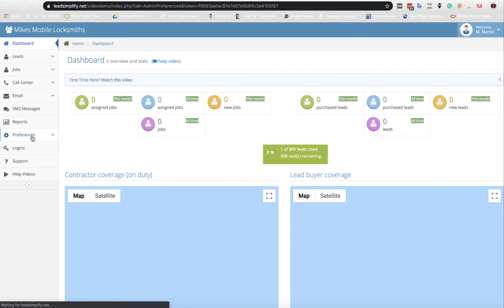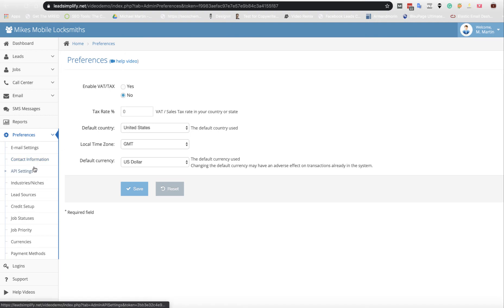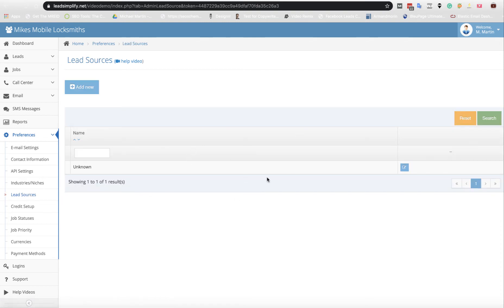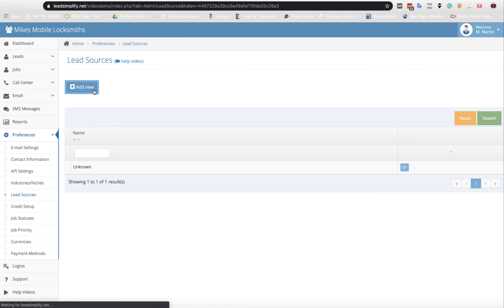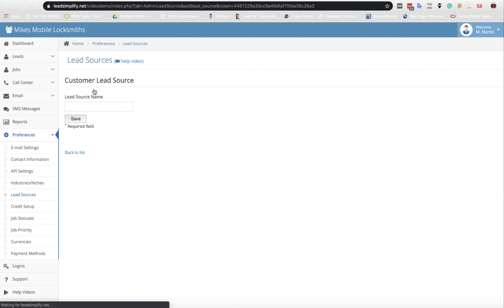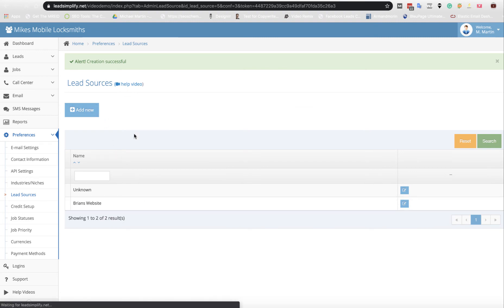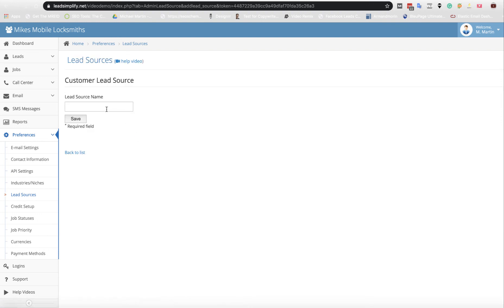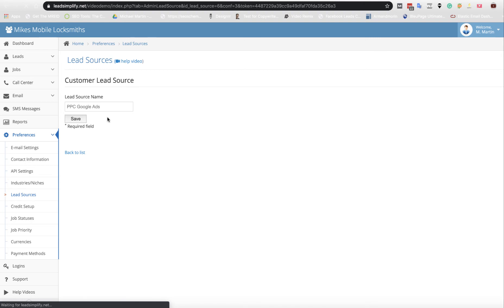Lead Simplify Step 5 - How to setup a lead source for tracking